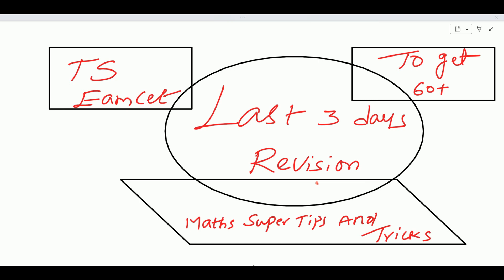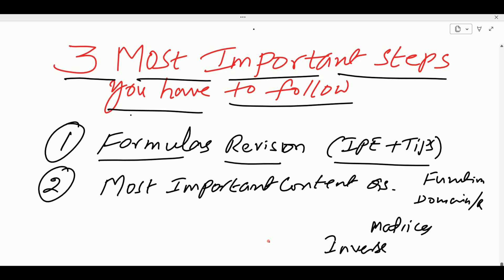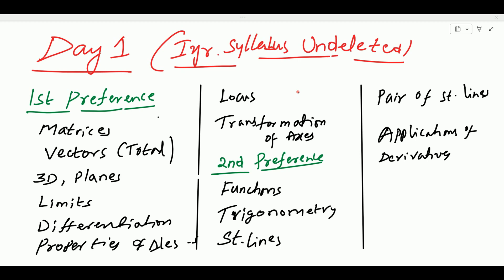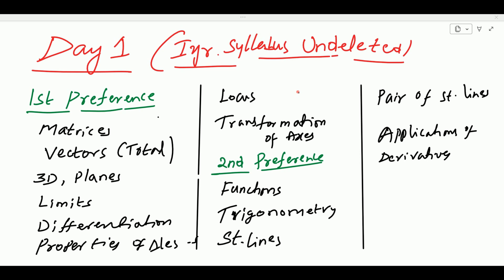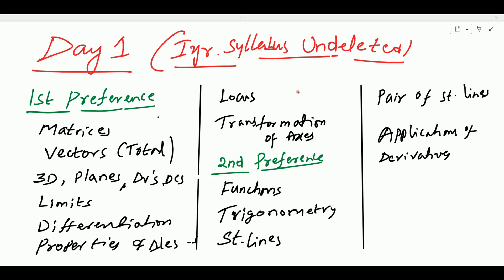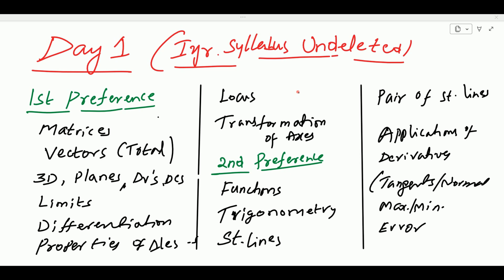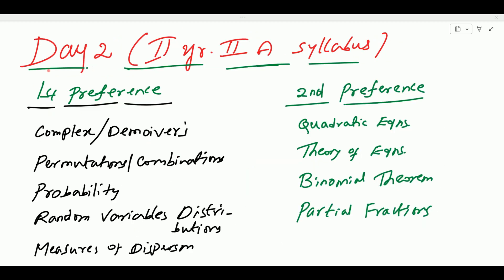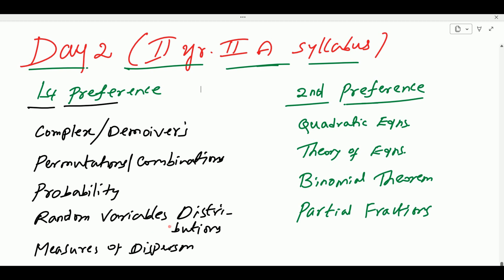Last 3 Days Maths Revision Plan for TS Eamcet-2023 to get 60+ in Maths MATHS SUPER TIPS AND TRICKS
Hi Dear TS eamcet 2023 appearing candidates. In this video I discussed about last minute revision plan to get good marks in Maths. How to revise total syllabus in 3  days which steps you have to take care in the revision etc. Don't miss it